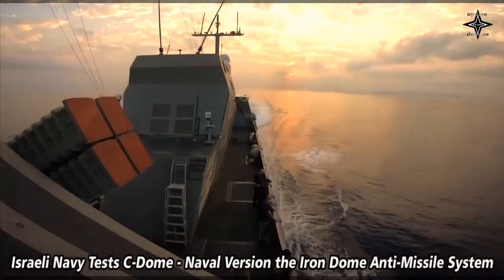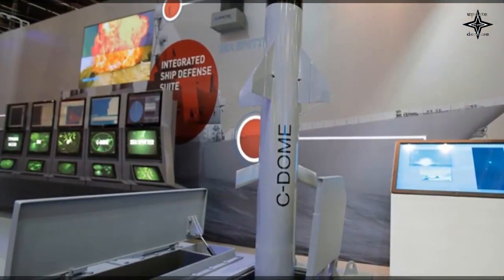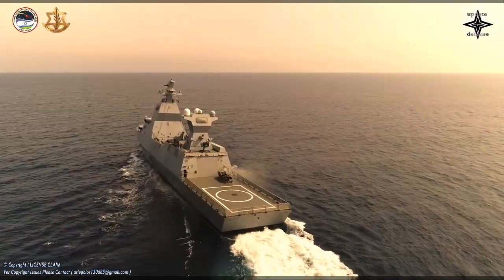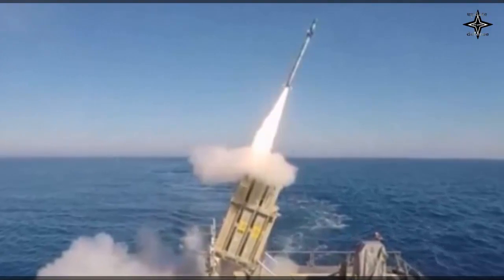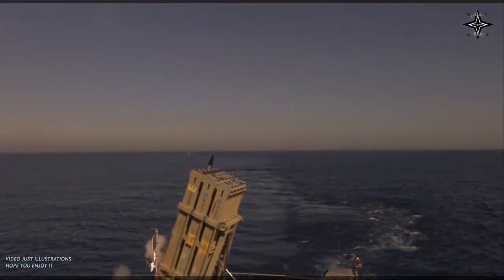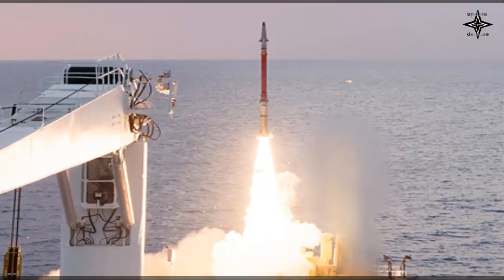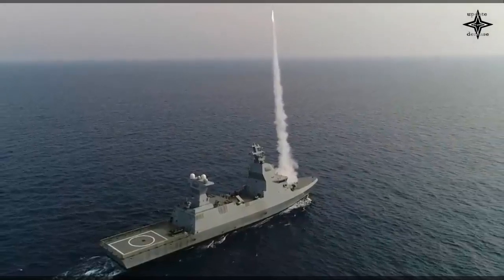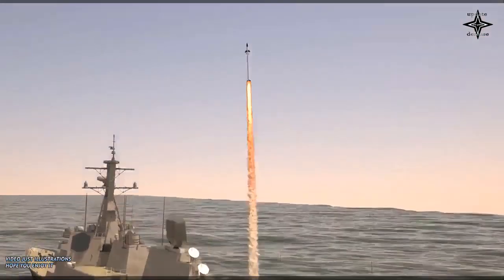Israeli Navy Tests C-Dome, Naval Version the Iron Dome Anti Missile System!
The Iron Dome of the Sea, C-Dome, has just completed a successful live-fire test by the Israeli Navy and Rafael Advanced Systems.
The launch marks the end of a process to integrate the Iron Dome on naval platforms. It was operated for the 1st time aboard the Israeli Naval Ship Sa’ar 6 corvette against multiple advanced threats.
The Iron Dome system can defend against multiple threats including missiles and rockets. Its specialty is rapid detection and neutralization of targets launched from a short range.